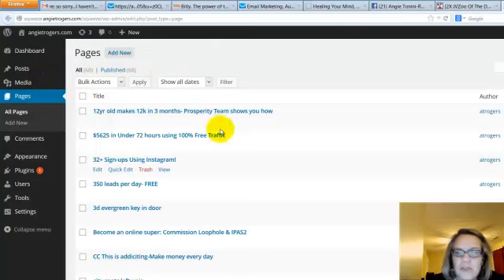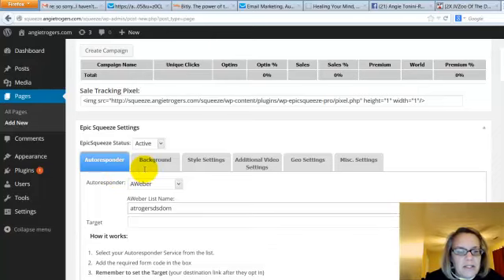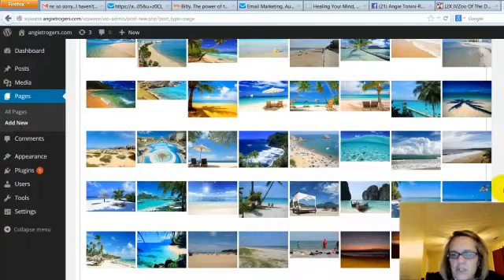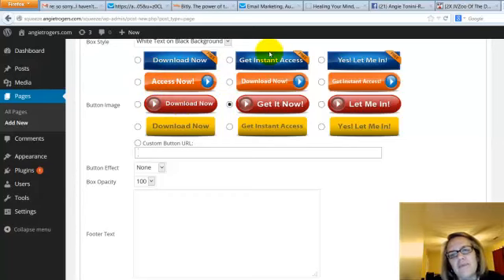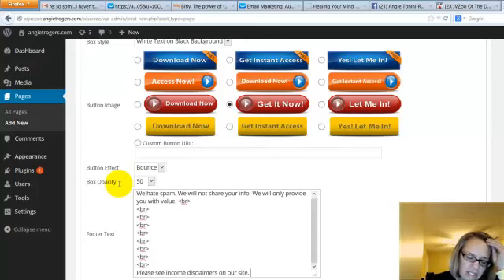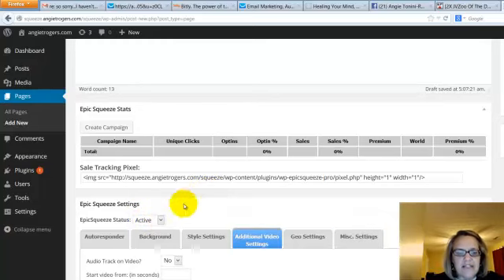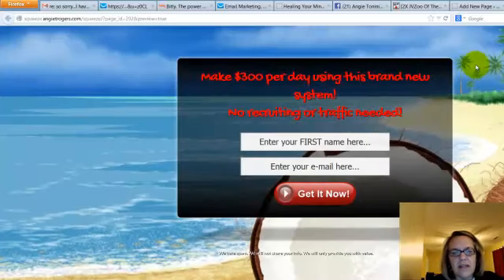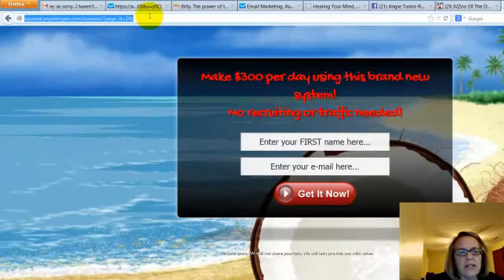How to use Epic Squeeze Wordpress Plug in to Create Capture-Squeeze Pages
Discover healing, hope & purpose for your life.
How to use Epic Squeeze Wordpress Plug in to Create Capture-Squeeze Pages. Epic Squeeze Demo shows you how to create cool capture pages!
Short demo of how easy it is to create a squeeze page using Epic Squeeze Wordpress Plug ins. It literally takes you a couple of minutes to create a high converting capture page. It''ll be easy to convert using this plug in. This plug is so easy it's great for newbies too or someone trying to stand out from the crowd, but doesn't have a massive amount of money to pay to get a good squeeze page building system.